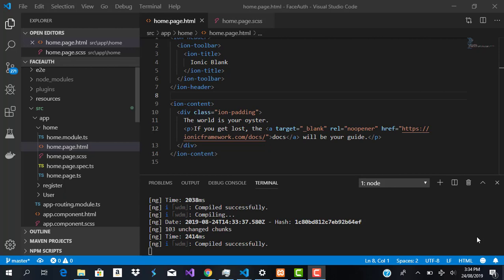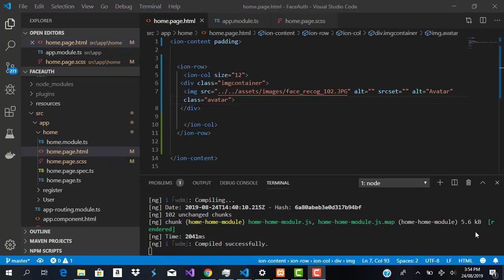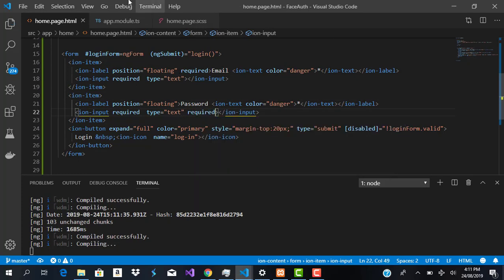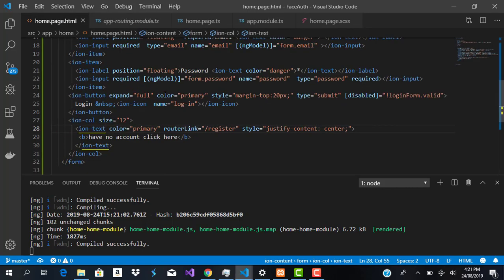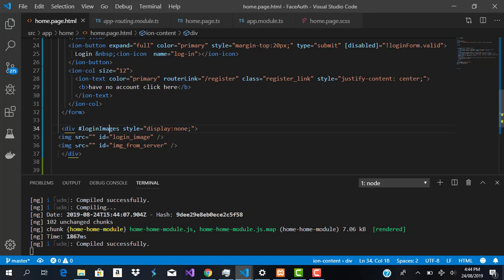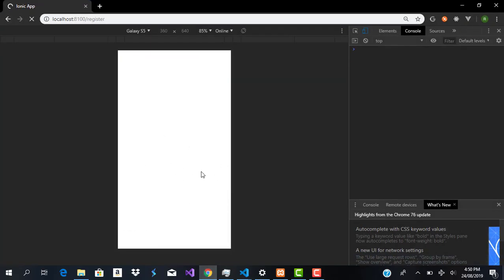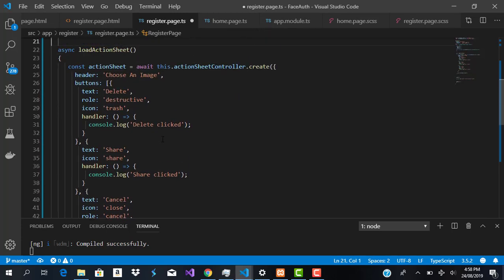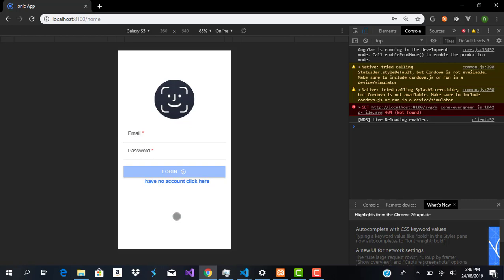ionic 4 facial recognition auth with laravel 5.8-(6)-designing our ionic login and registration form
designing our ionic login and registration form...